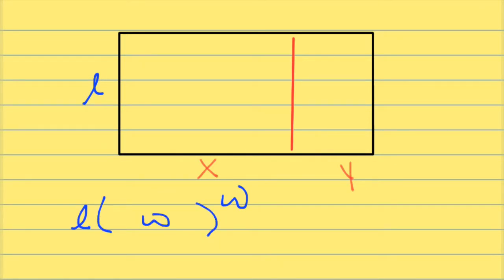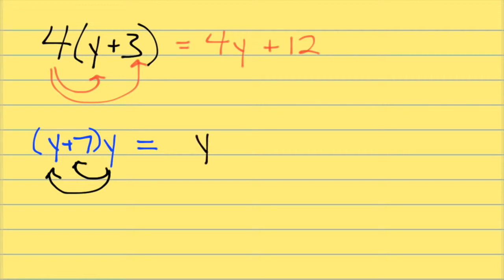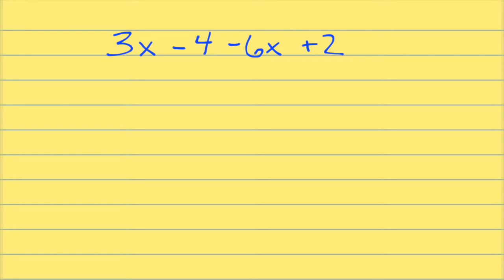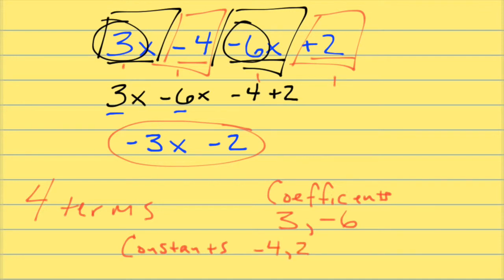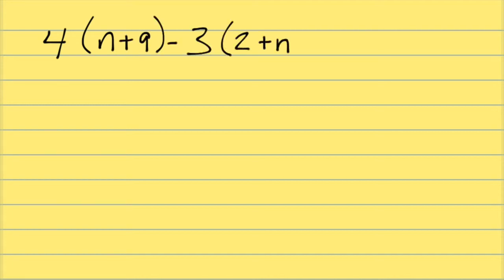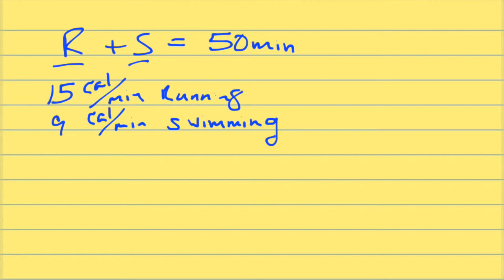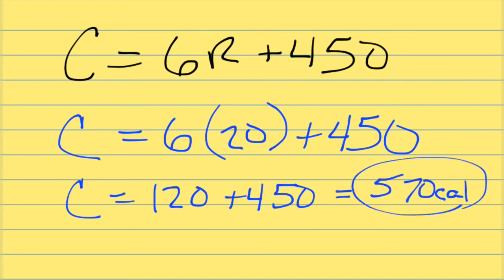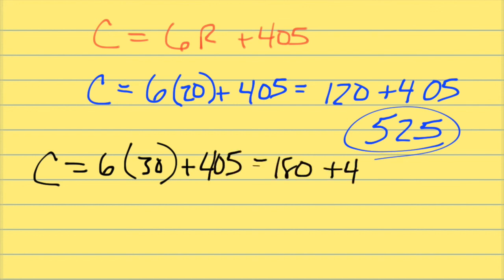The Distributive Property